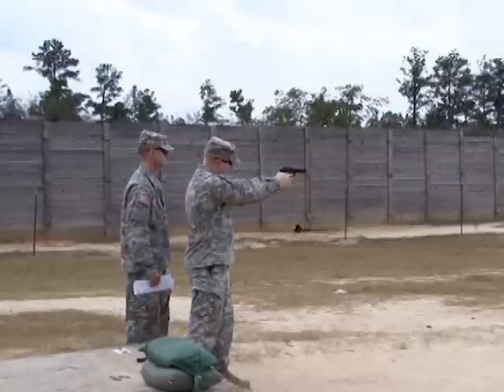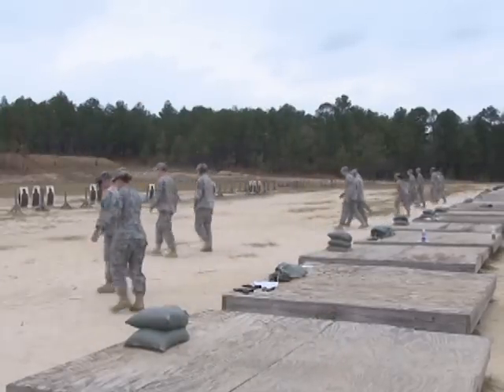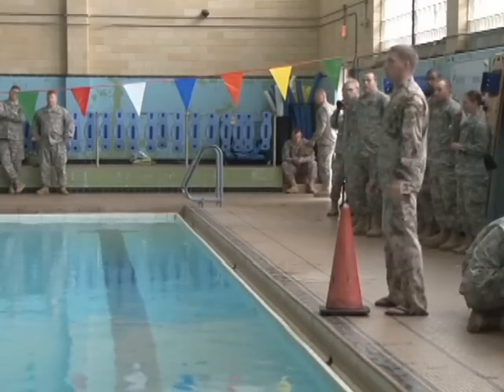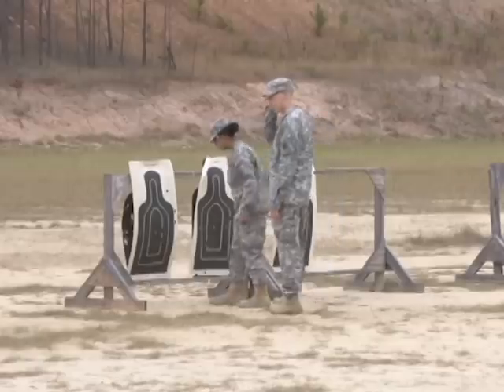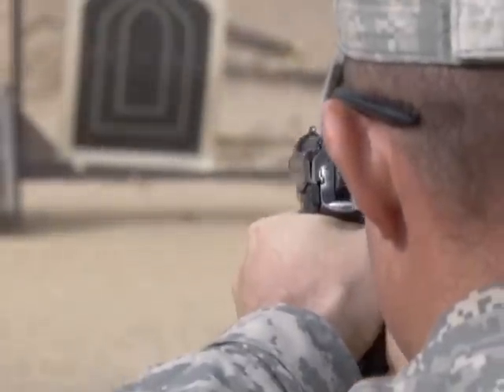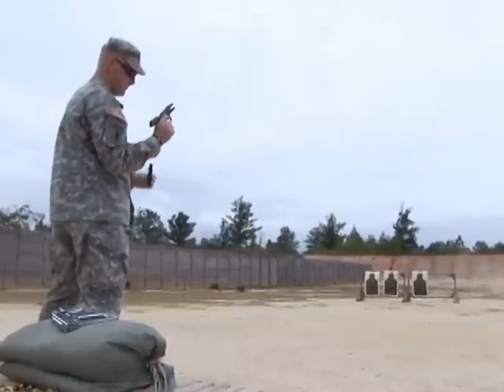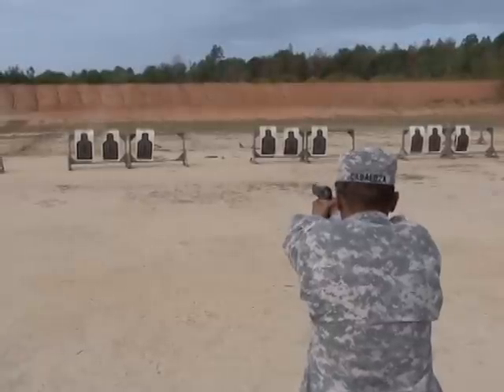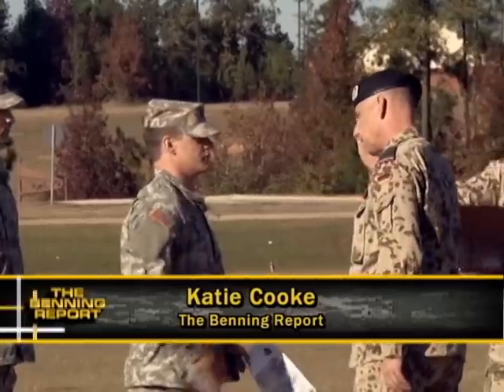U.S. Soldiers Earn German Armed Forces Proficiency Badge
The 194th and 198th Training Brigades and the 3rd heavy brigade combat team spent a week trying to earn their German Armed Forces Proficiency Badge…one of the few foreign badges that U.S. Soldiers are allowed to wear on their Army Service Uniform. Katie Cooke tells us how our American Soldiers stacked up.